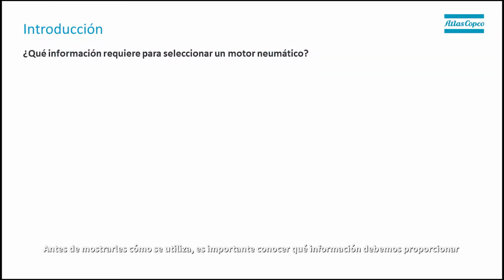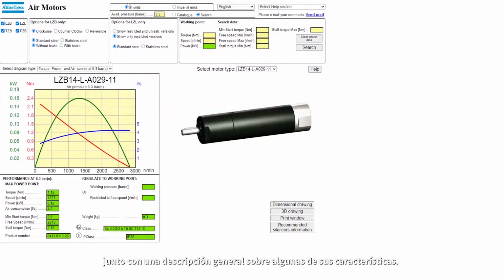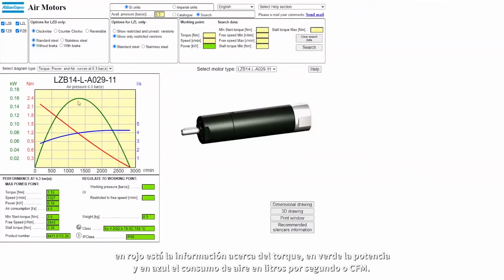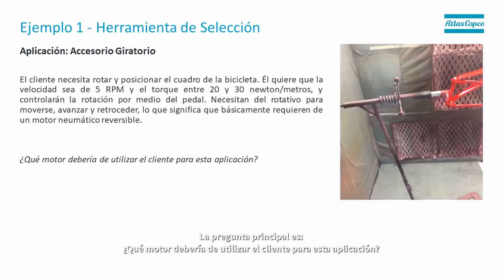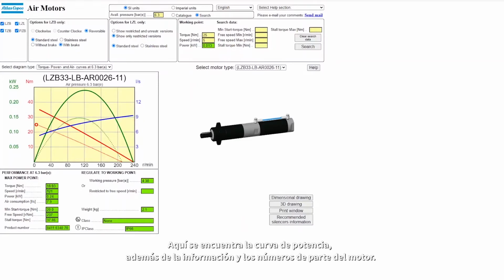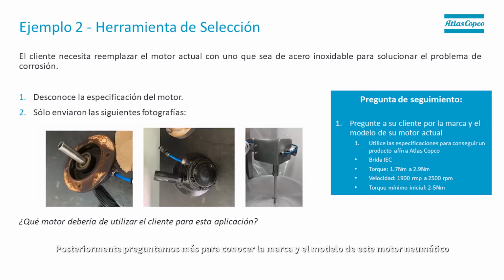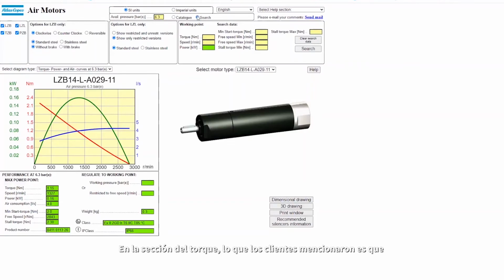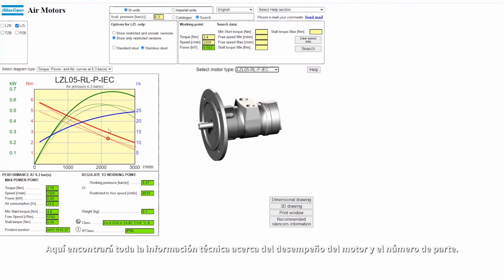¿Cómo utilizar la herramienta de selección de motores neumáticos Atlas Copco?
Una de las partes más importantes del servicio a nuestros clientes, específicamente en los motores neumáticos, es poder seleccionar un producto adecuado. Nuestra herramienta de selección de motores neumáticos realmente ayuda a simplificar este proceso.

Nuestro objetivo es ayudarte a:
• Hacer las preguntas correctas sobre la aplicación.
• Comprender los conceptos básicos del uso de la herramienta de selección.
• Seleccionar el motor correcto.